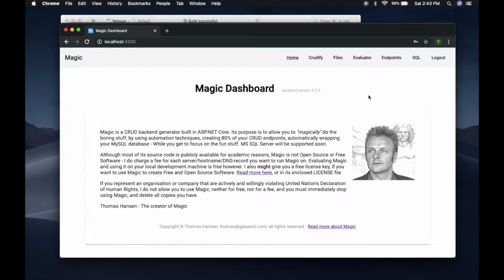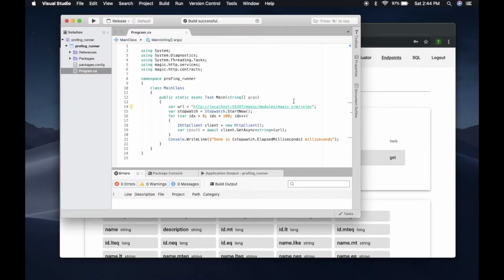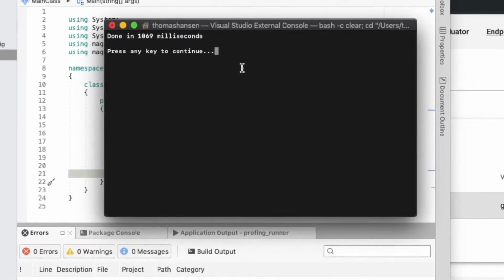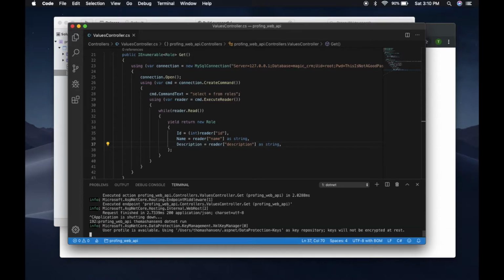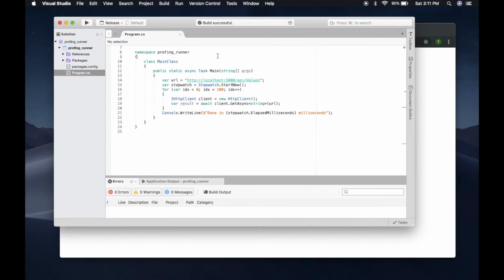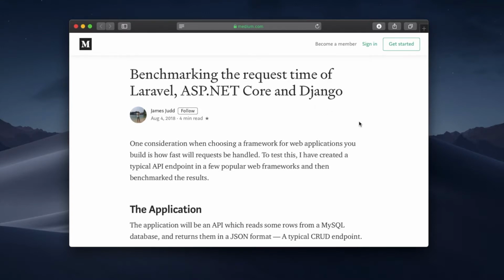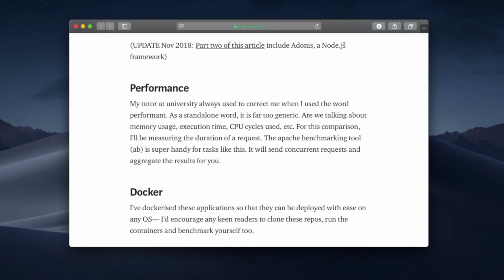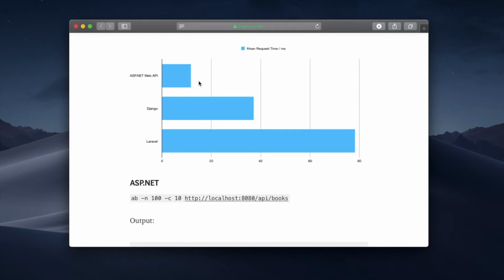Magic, 2.5x than Django and 5.5x faster than Laravel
I was asked how scalable and fast Magic was about a week ago, so I decided to profile it and compare Magic to some of its alternatives. So I profiled it towards a pure C# solution, for then to compare it against Python Django and PHP's Laravel. Here are the results. Download Magic below.

You can find the Medium article benchmarking .Net Core, Django and Laravel below.